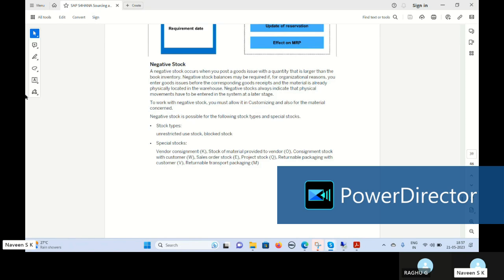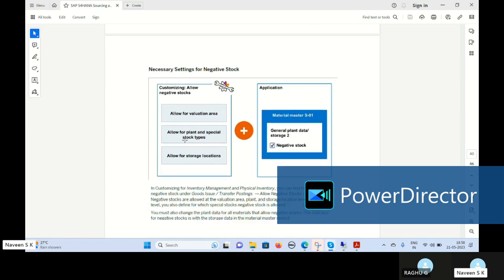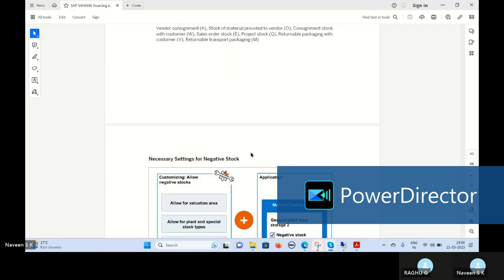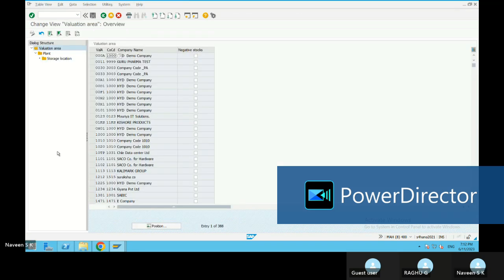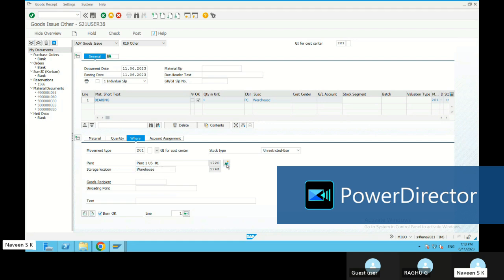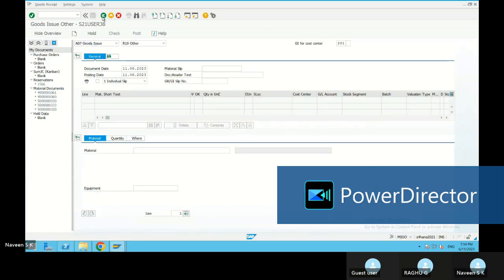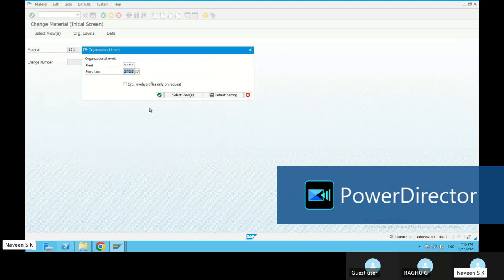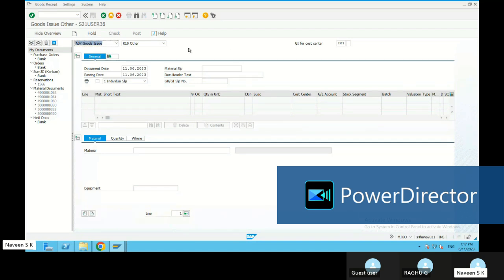SAP S4HANA Sourcing and Procurement-Inventory management | Negative Stock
@SAPbySAP  SAP S4HANA Sourcing and Procurement-Inventory mgt. Reservation.
This video gives you an basics of SAP MM inventory management related Posting negative stock and its related configurations and master data settings.